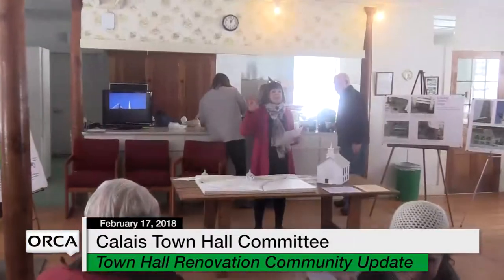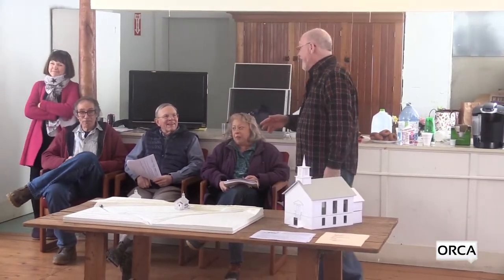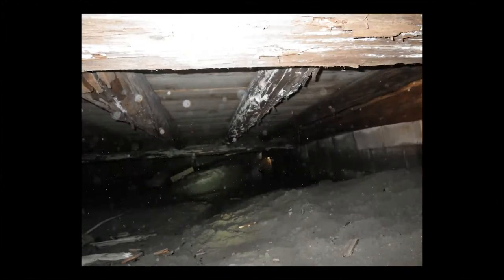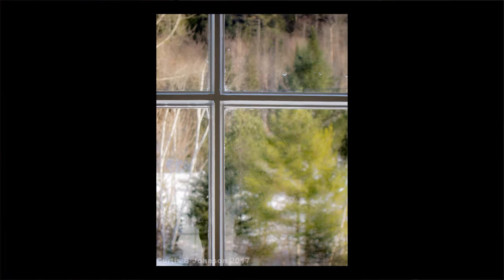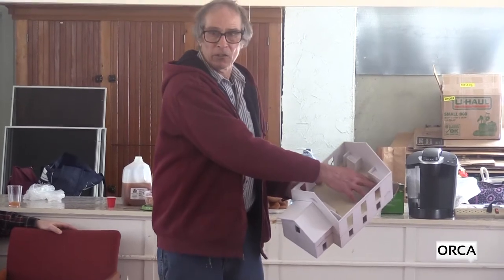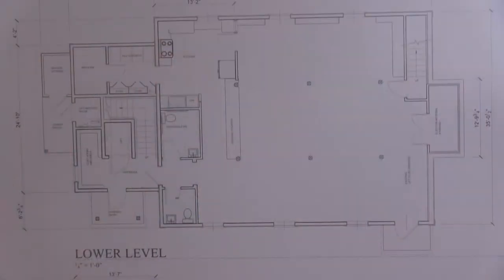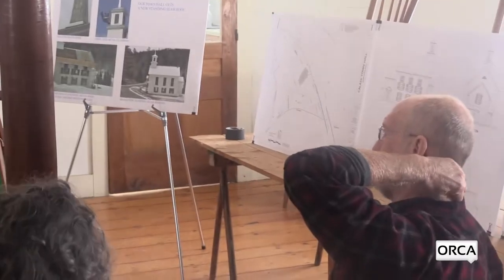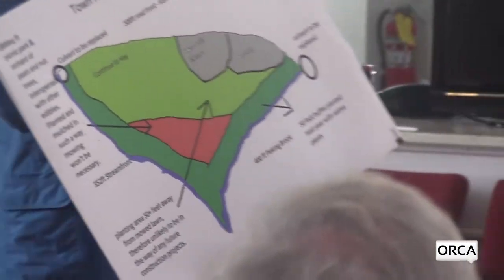Calais Town Hall Renovation Community Update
February 17, 2018 - Initial Meeting of 4 scheduled through March 1 in various locations in Calais by the Town Hall Renovation Committee to update progress on several years of work on the Town Hall - funded by Federal Historic Preservation & other granting agencies as well as local taxpayer dollars -  with visual presentation of immediate restoration needs & plans for development as a dual-use cultural and town meeting facility.